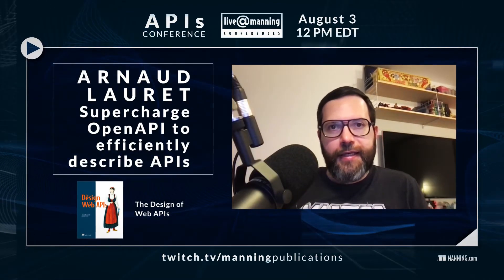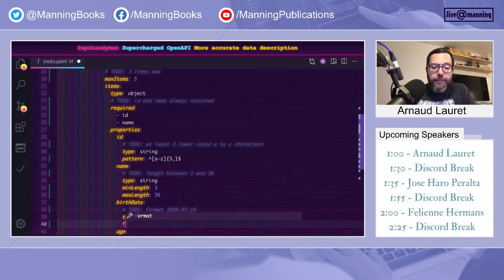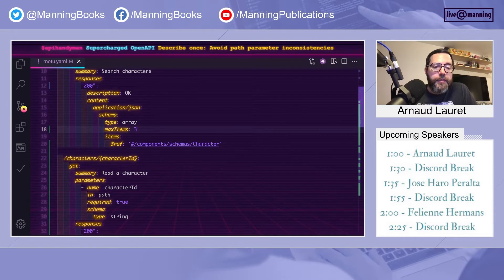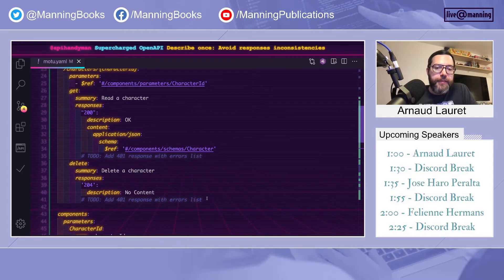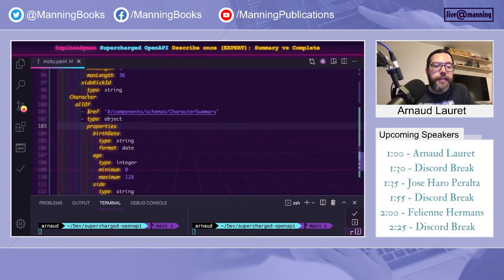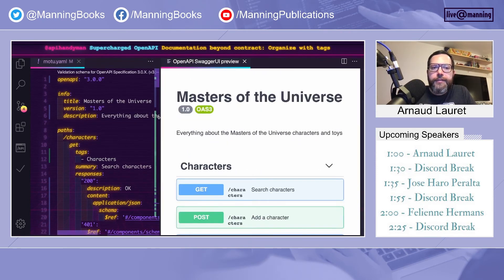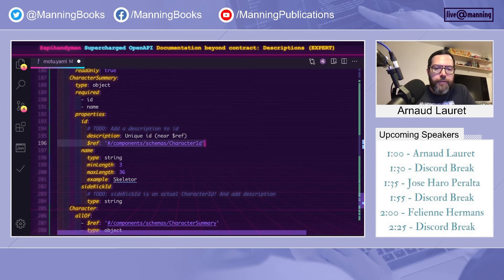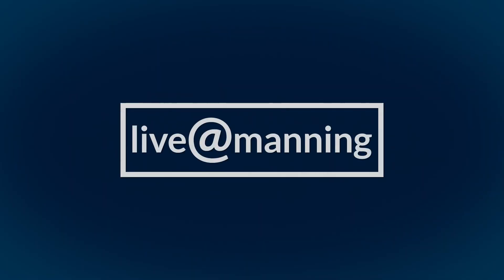Supercharge OpenAPI to describe APIs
In this video, Arnaud demonstrates how to take advantage of OpenAPI specification’s basic to advanced features to efficiently create complete, accurate, maintainable, and user friendly API descriptions.